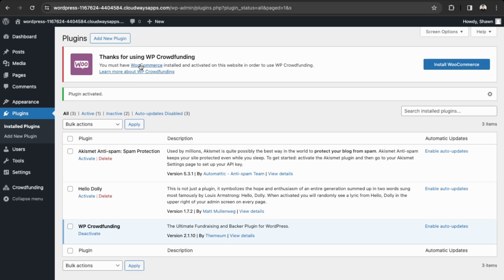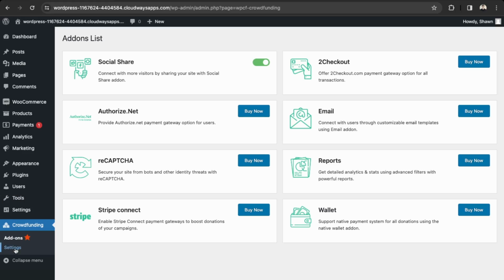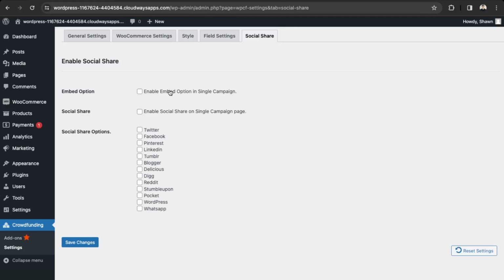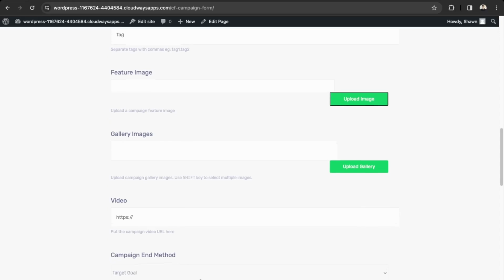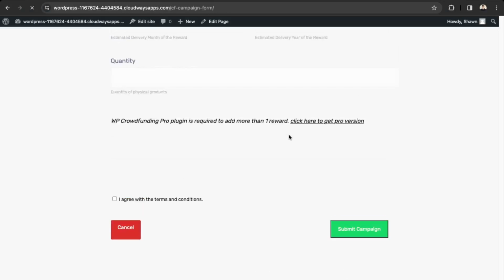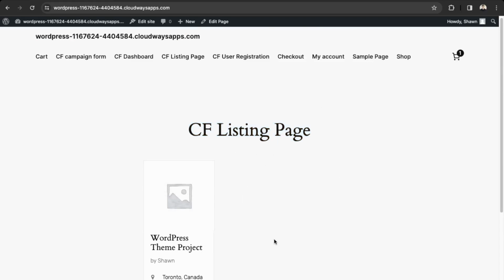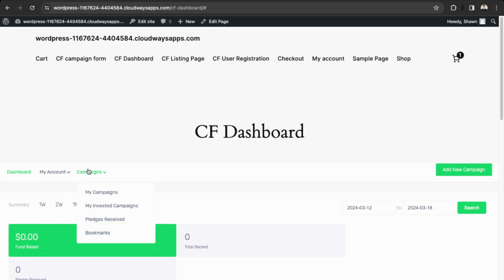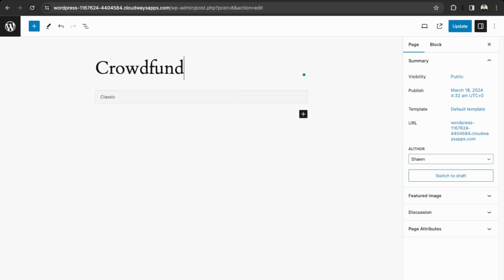How To Build A Crowdfunding Platform Using WordPress in 2024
In this video, I will teach you how to build a Crowdfunding platform on WordPress using the WP Crowdfund plugin. We'll go over installing and configuring the plugin and setting up Crowdfunding campaigns. By following this video, you will have a functioning crowdfunding website.

Timestamps:
WP Crowfund Plugin Installation: 0:21
WooCommerce + WP CrowdFunding Configuration:   1:24
Setting Up Campaign Pages: 4:00
Creating Campaign: 4:28
Campaign Overview: 6:54
Publishing Campaign: 7:51
Improving Layout + Auto-Publish: 8:25
Menu Cleanup: 9:20